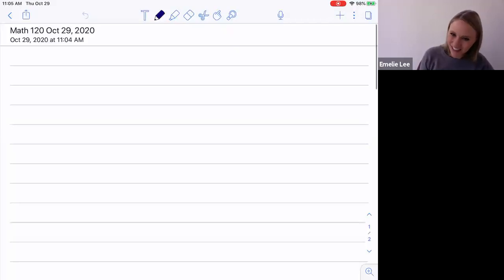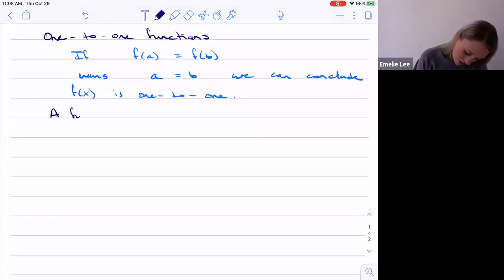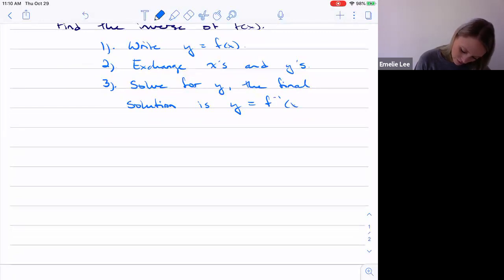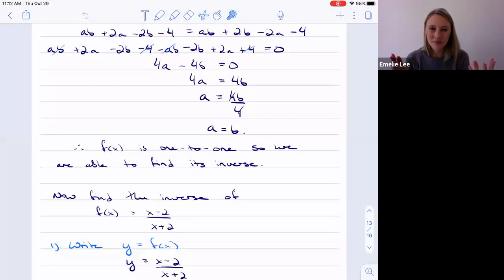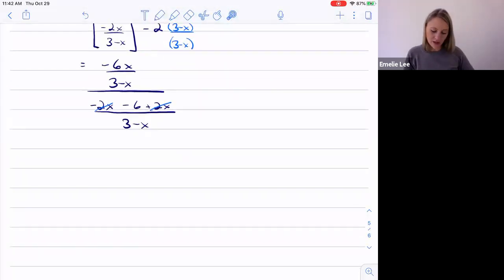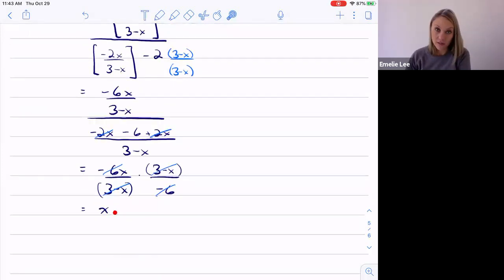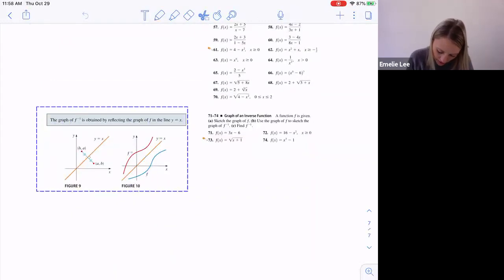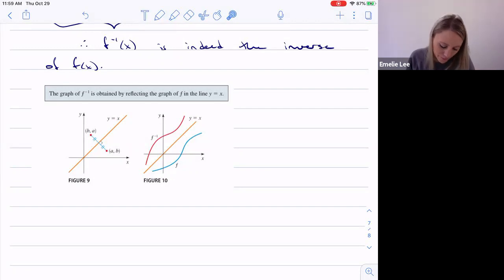Math 120 Lecture 14 Oct 29 Inverses and Quadratics